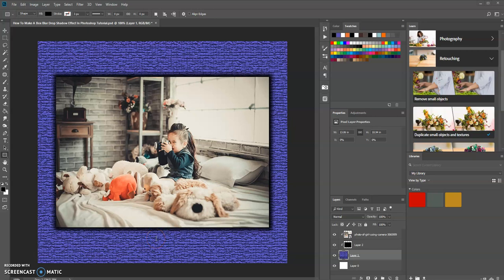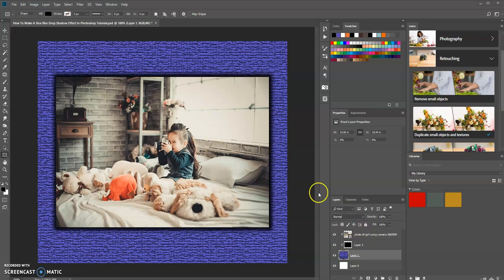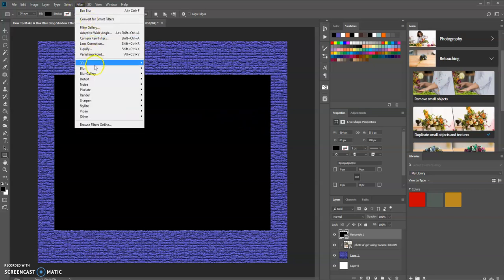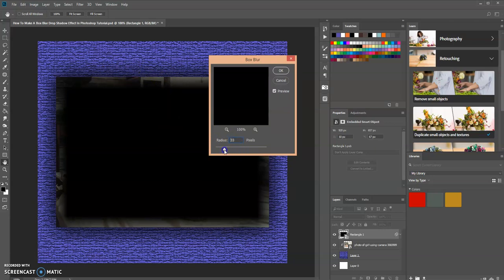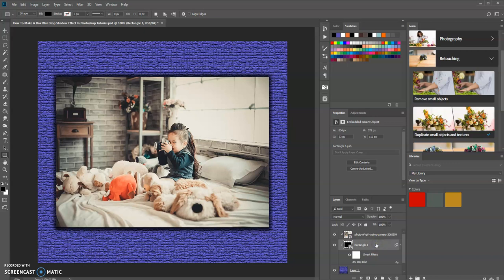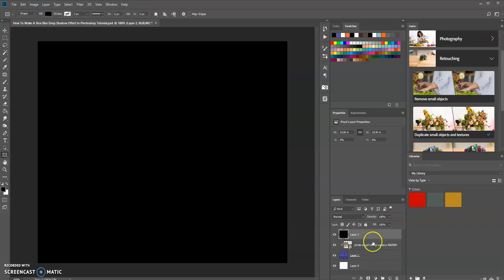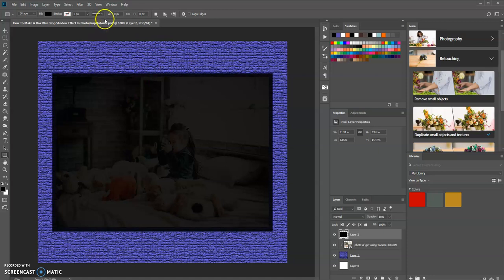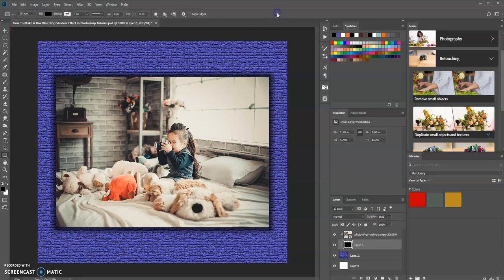How To Make A Box Blur Drop Shadow Effect In Photoshop | Adobe Photoshop CC Tutorial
In this tutorial you will learn how to create a drop shadow effect using the filter, blur, box blur menu items.